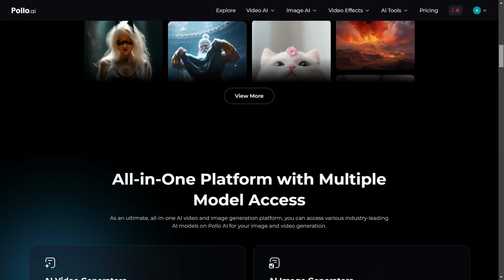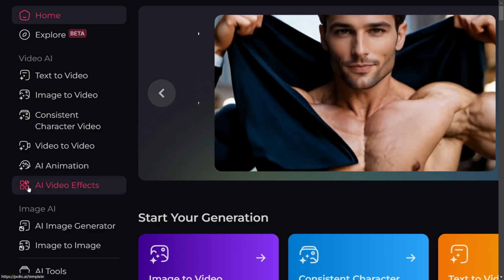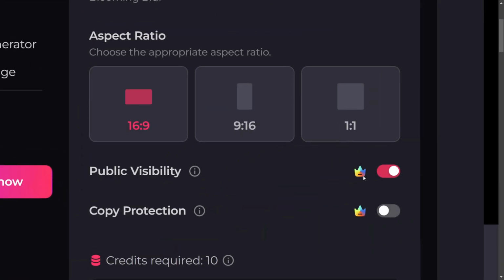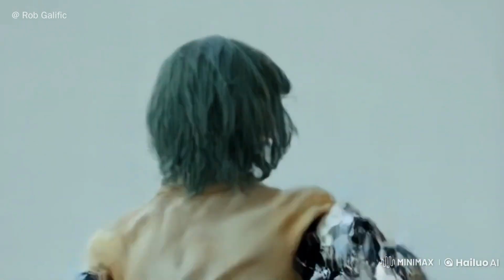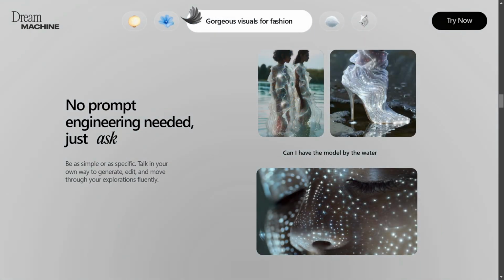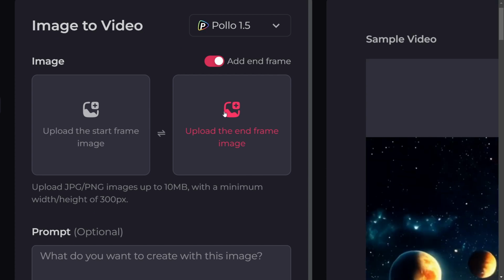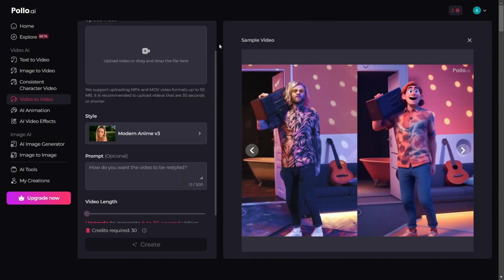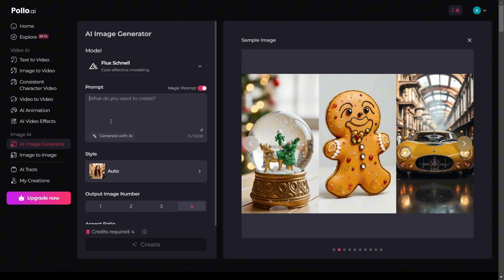NEW AI Video Generator TO Make Viral Videos IN Seconds (Pollo AI)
We will use Pollo AI which is free all-in-one AI image & video generator.
Top AI Image & Video & Audio tools we Recommend